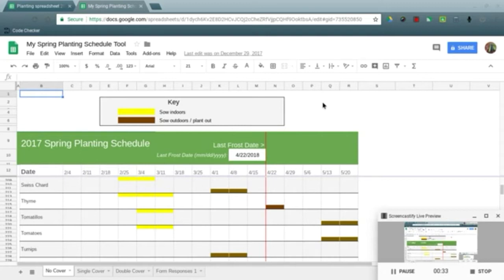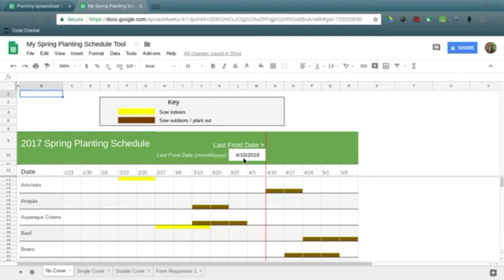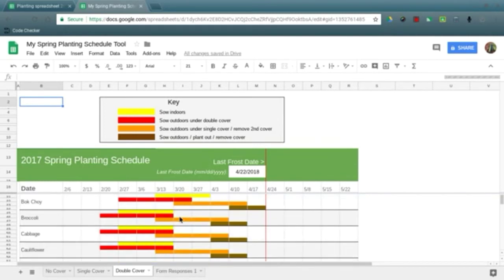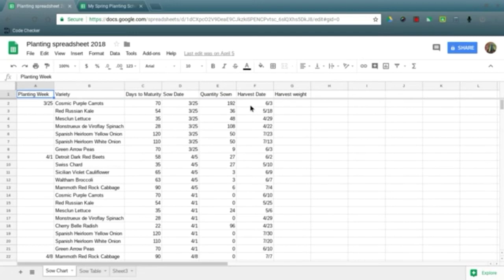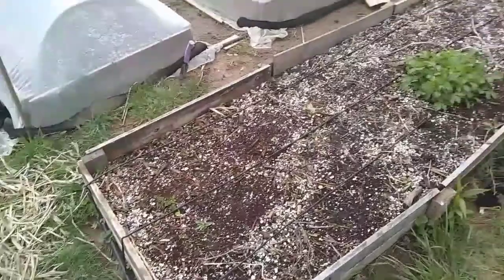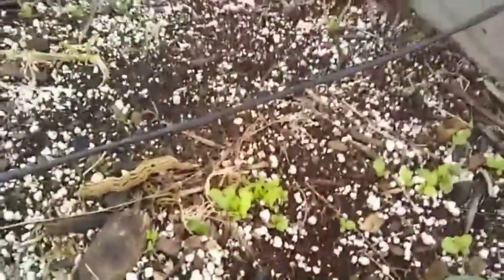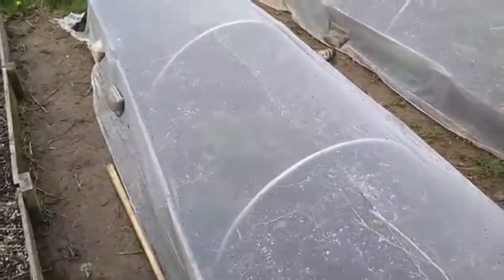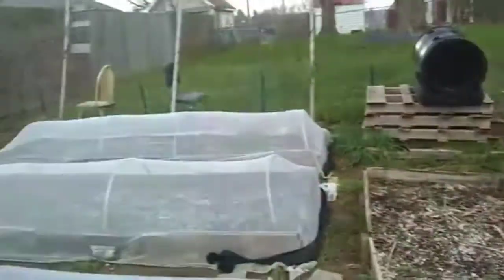Garden Update 4/25/18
Garden plans for 2018 and an update.